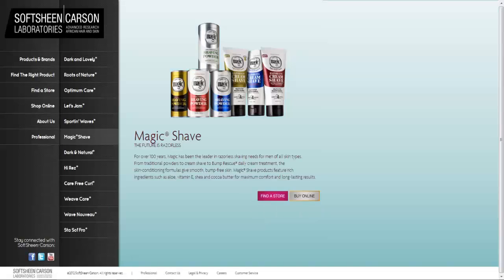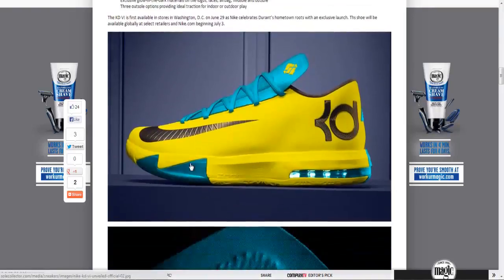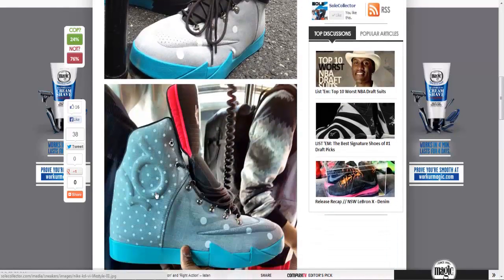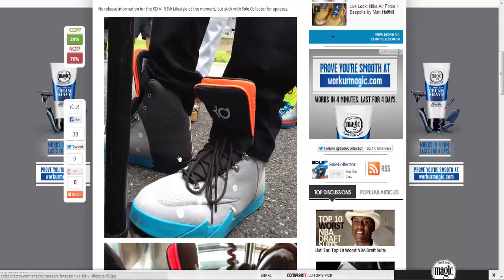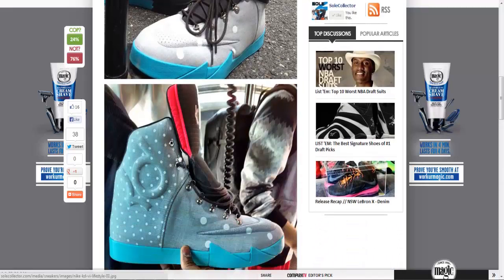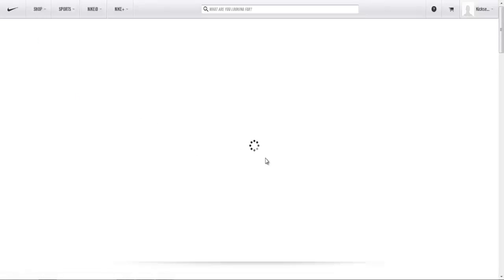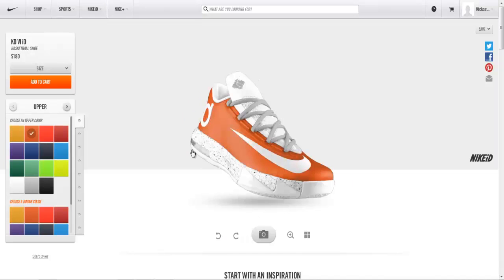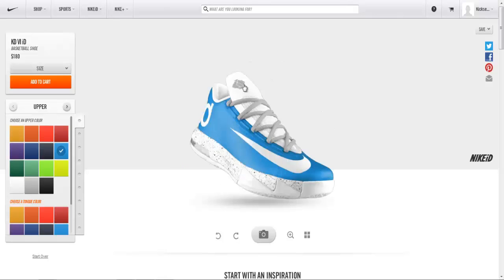KD VI News - KD VI, KD VI NSW Lifestyle, KD VI Supreme, KD VI Nike iD